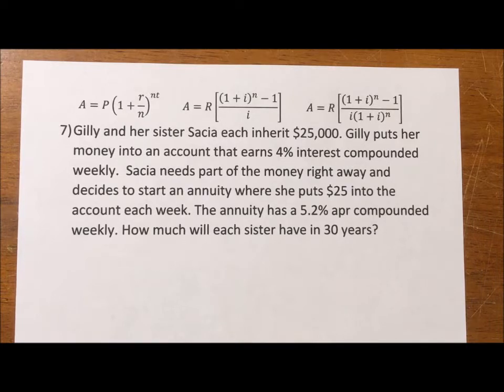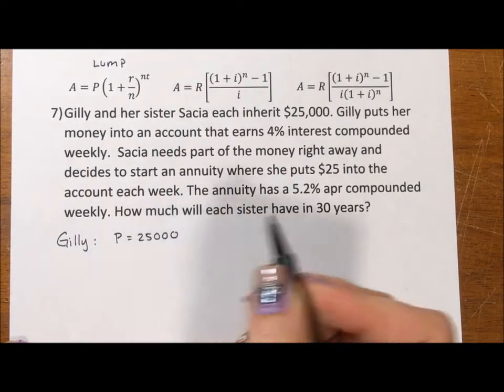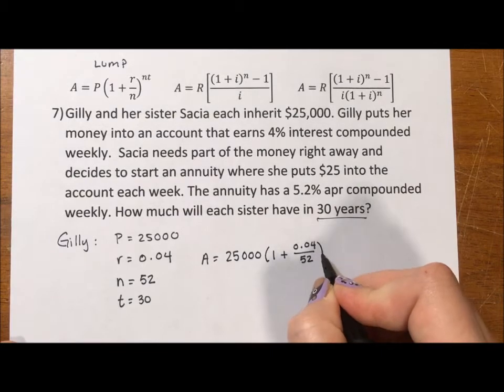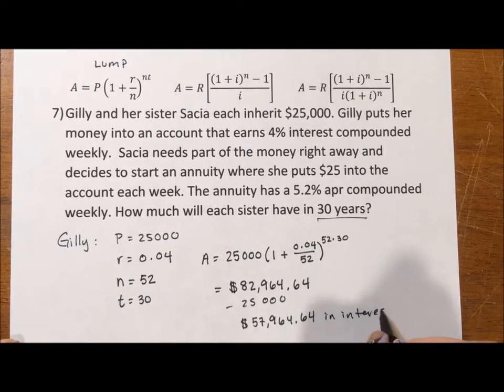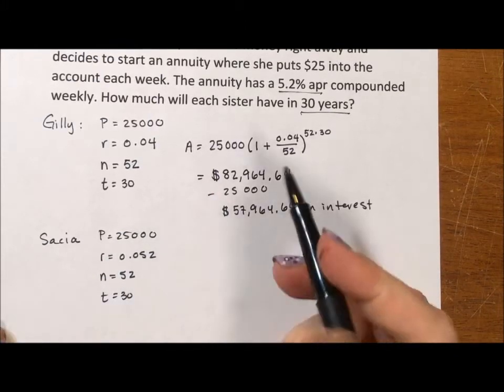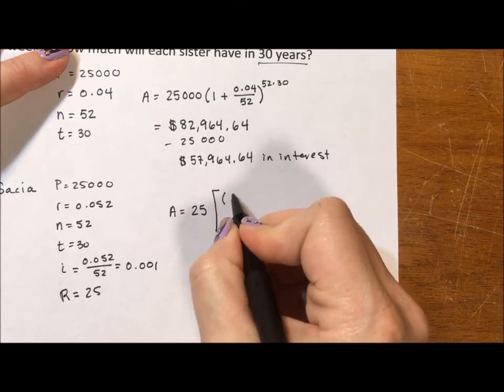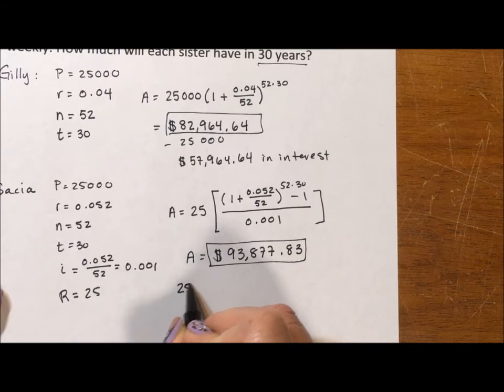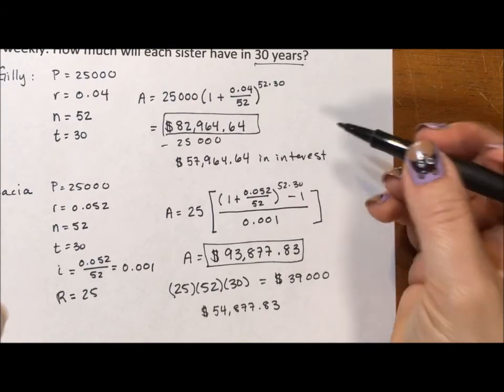Finance: Compound interest vs Annuity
This video shows two sister that get an inheritance. One invests the lump sum while the other invests bit by bit in an annuity. It compares final amounts, out of pocket expenses, and how much is earned in interest.